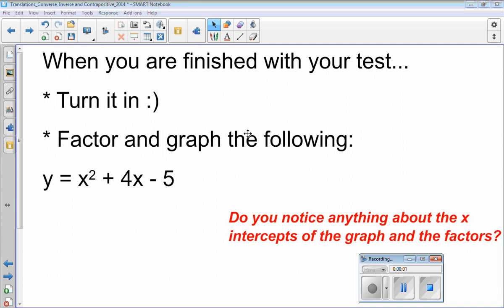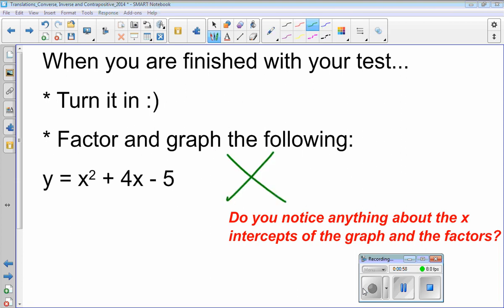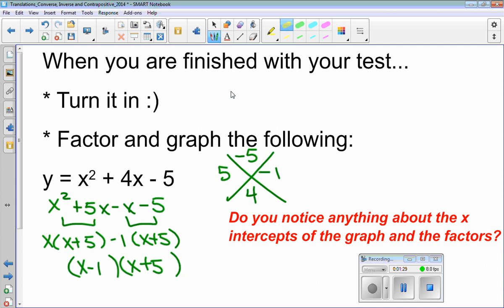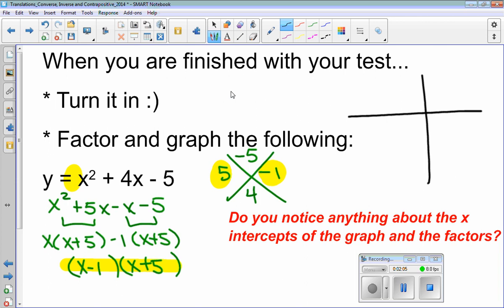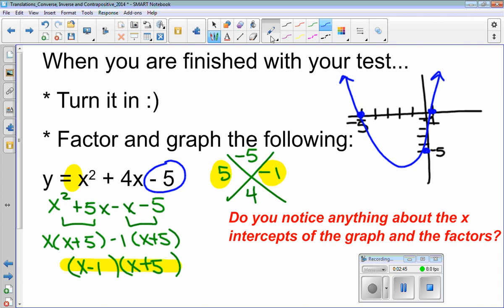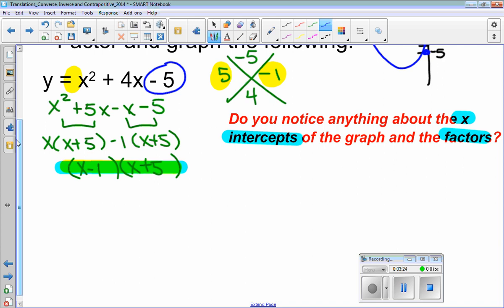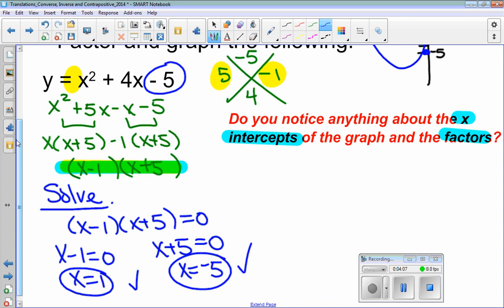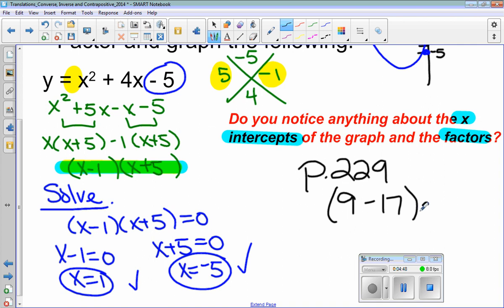SolvebyFactoring October28 2014